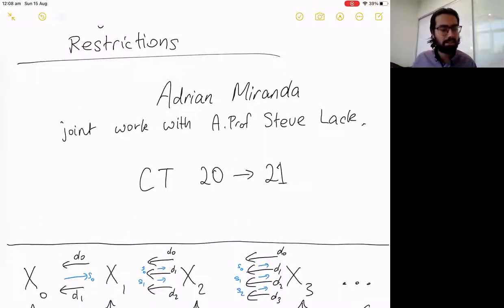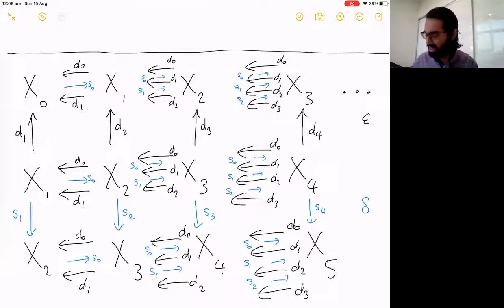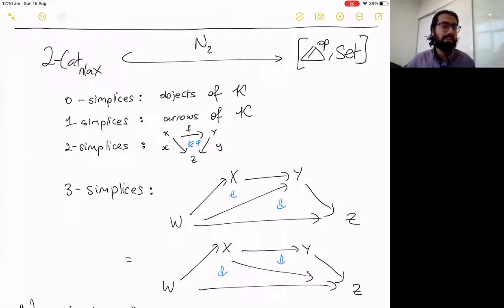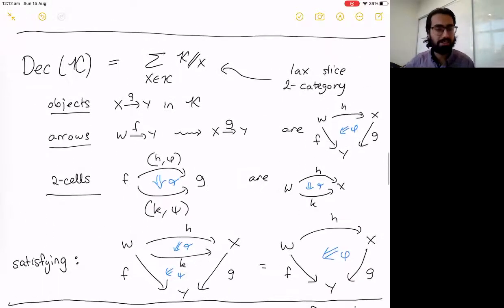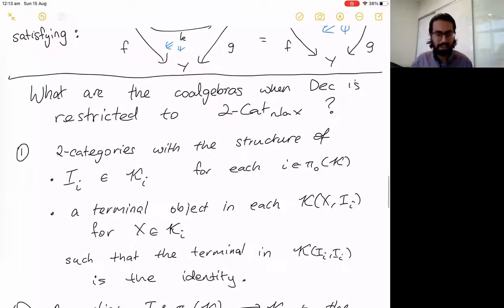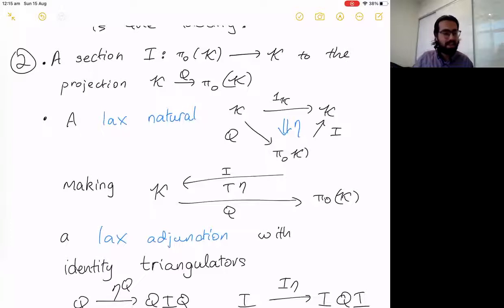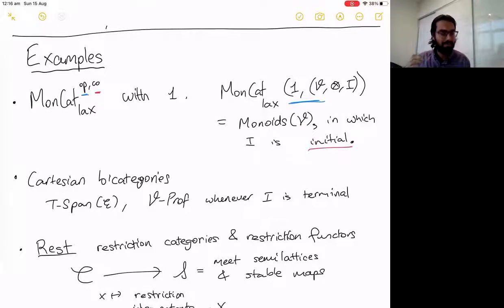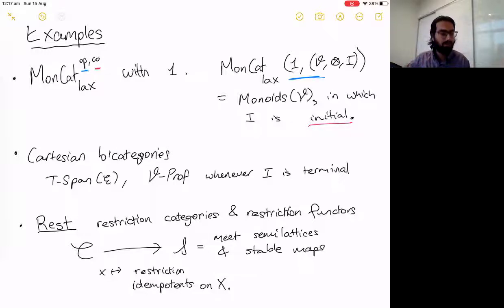Miranda - Decalage Comonad and its Restrictions